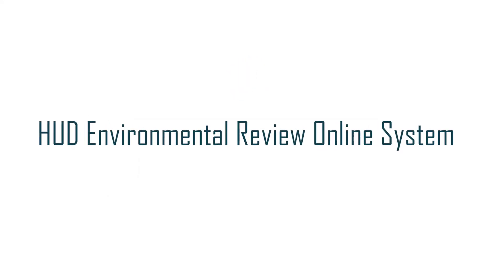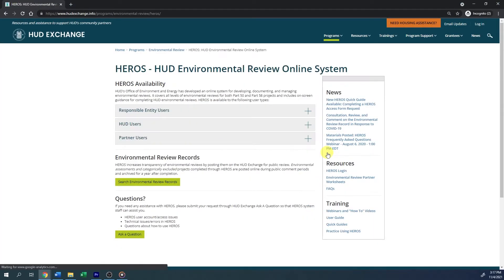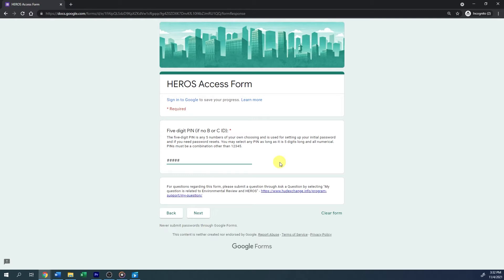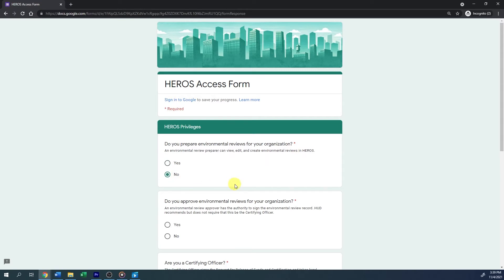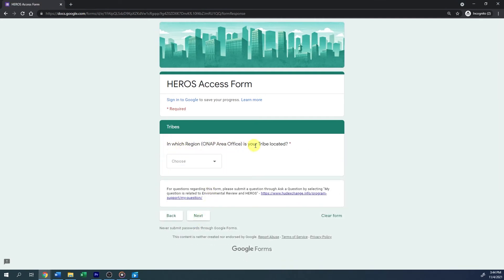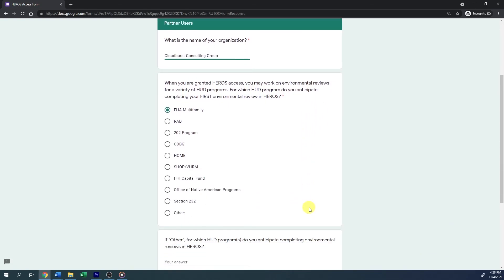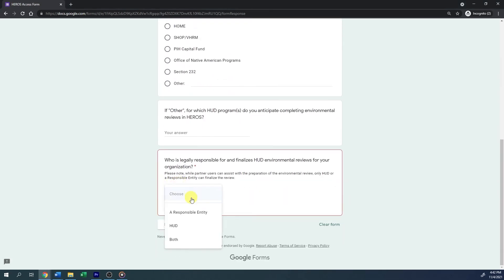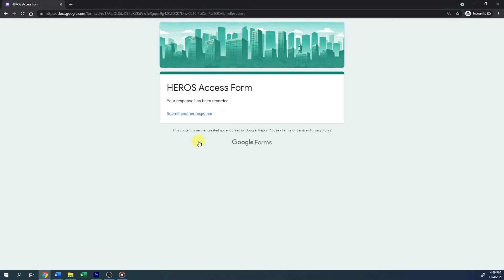HEROS Access Form Instructional Video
The HEROS Access Form for Partners, Consultants, and Responsible Entities Instructional Video illustrates the step-by-step instructions for Responsible Entity and Partner (Part 58 & Part 50) organizations to complete the HEROS Access Form, which is required in order to set up an account in HEROS.